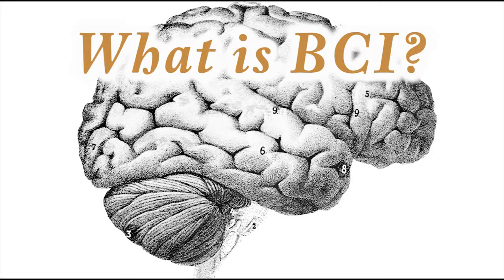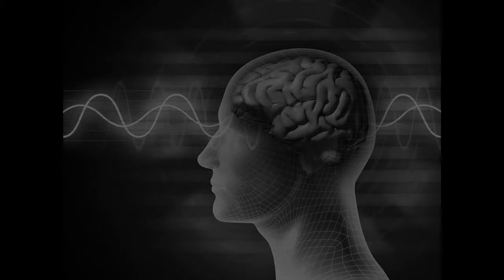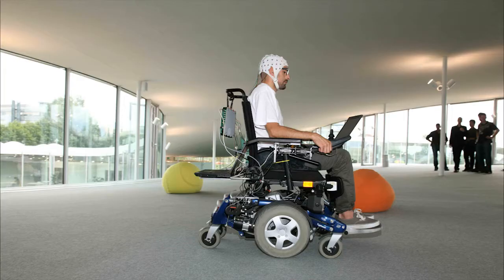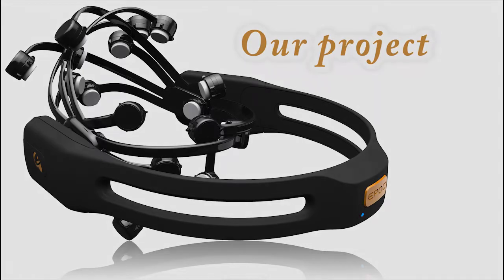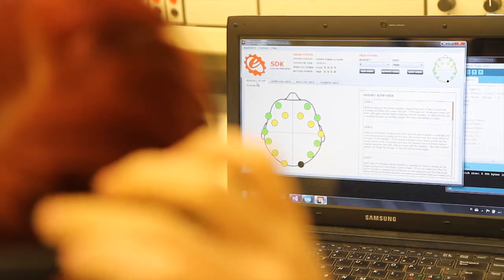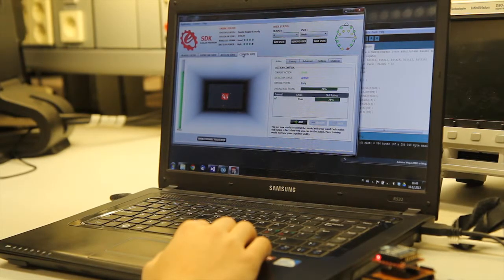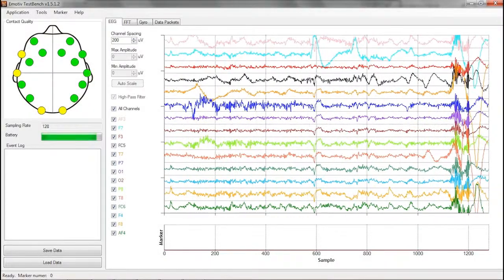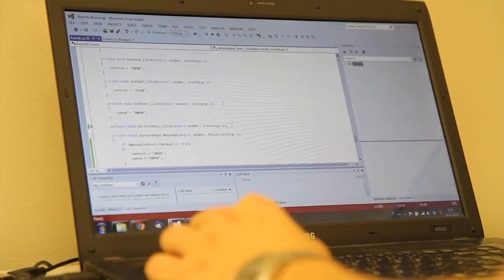Brain Computer Interface Student Project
Using emotiv and simple robotics, electronic students from Metropolia University of Applied Sciences made innovation project from the subject given